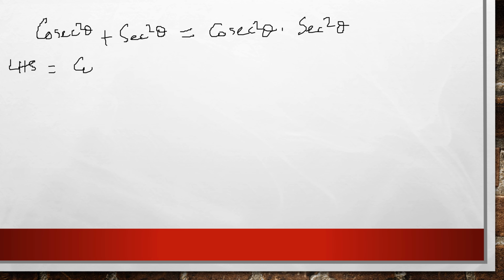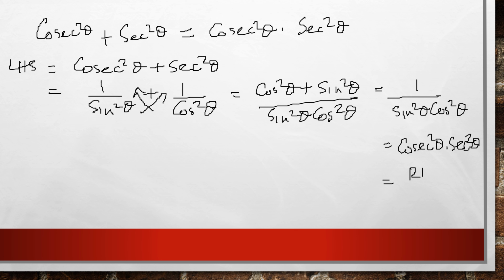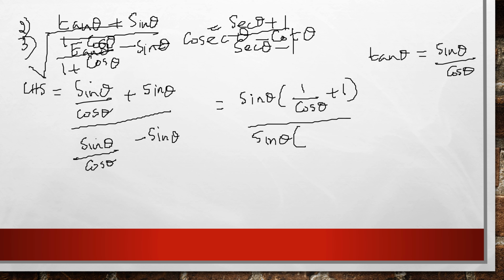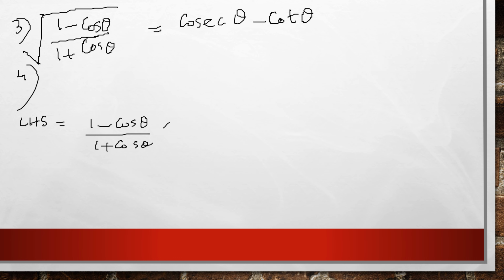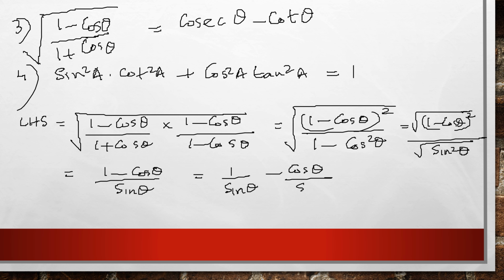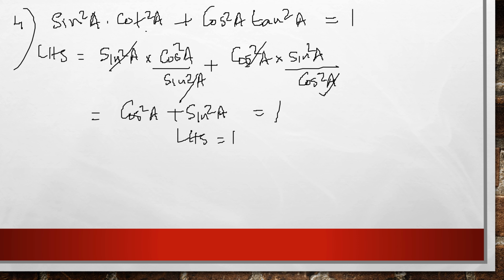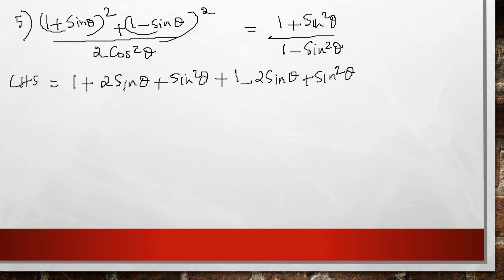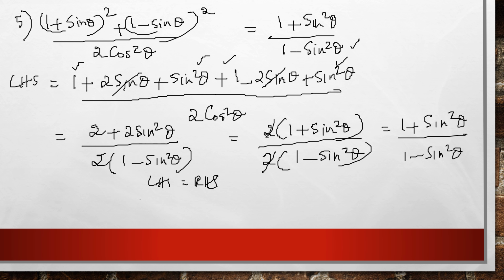Important questions from trigonometric identities/ Class X/ Nley's ZelfStudie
Hi students
Welcome back to Nley's ZelfStudie
Watch this video with questions to prove the questions based on the trigonometric identities.